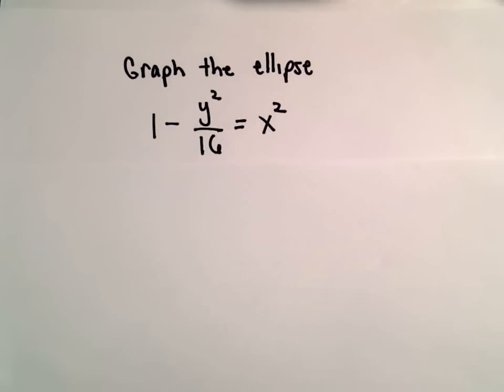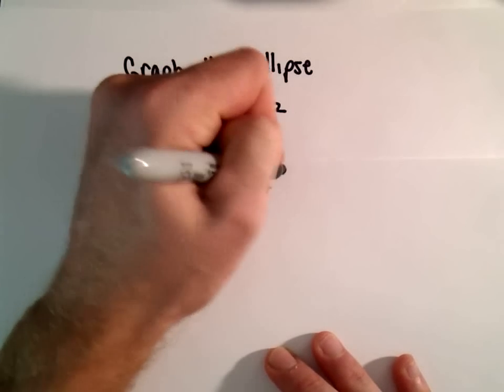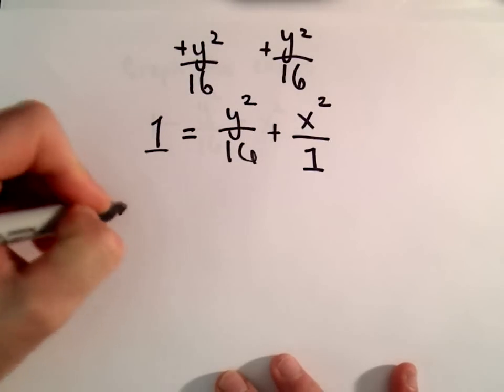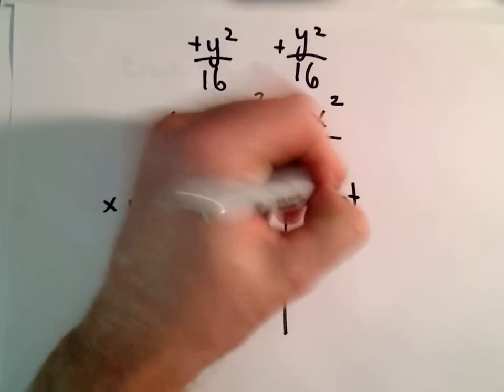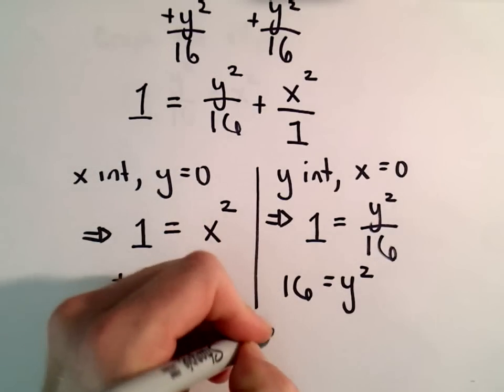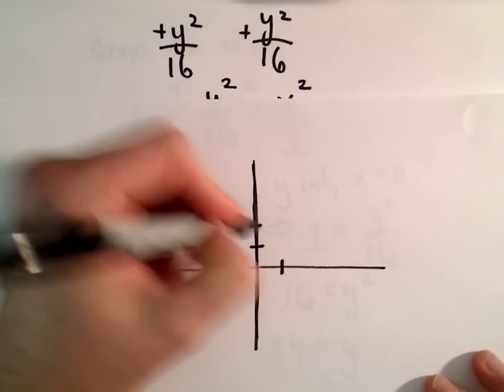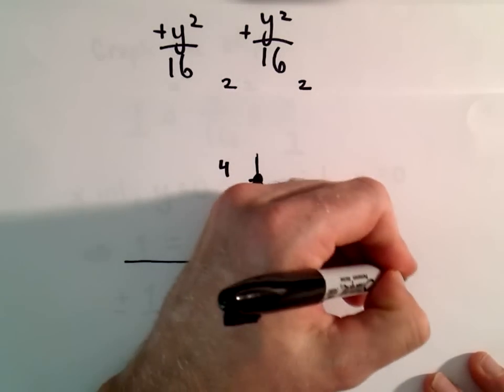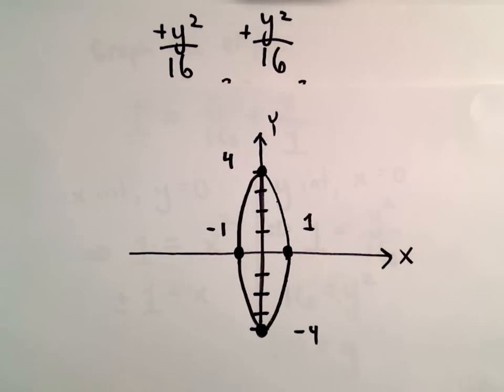Conic Sections, Ellipse : Graph the Ellipse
In this video, I show an example of graphing an ellipse!